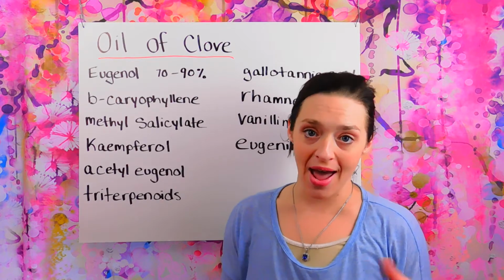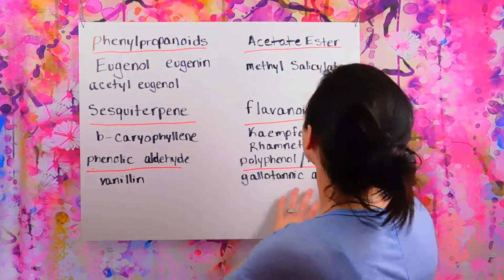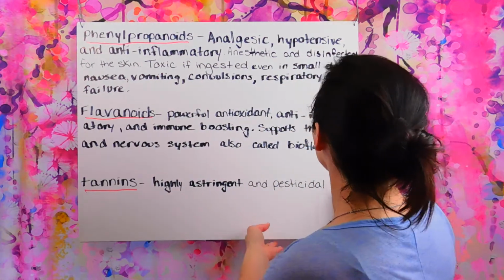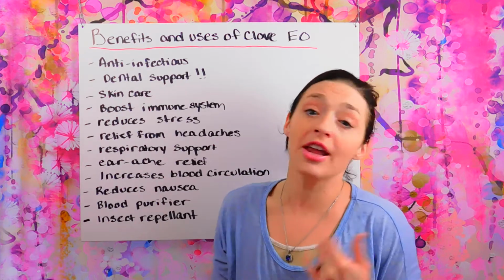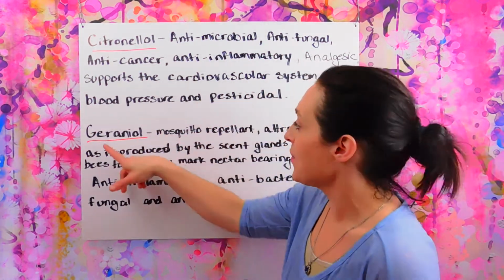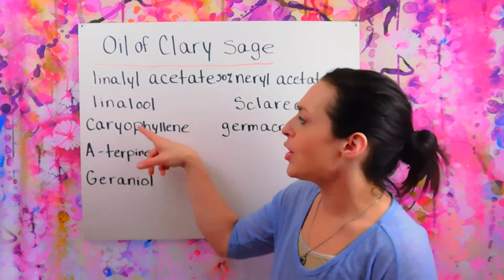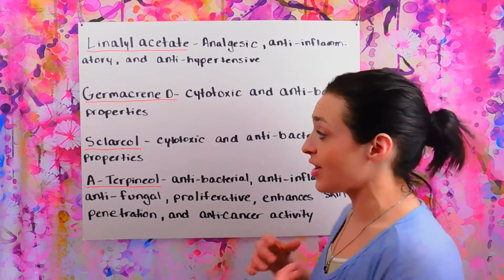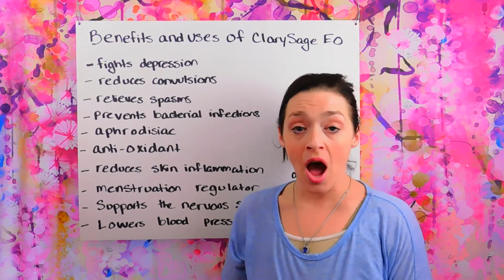Essential Understanding FSAT video #9 Clove, Citronella, and Clary Sage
An in-depth look at the constituents of Clove, Citronella, and Clary Sage essential oil